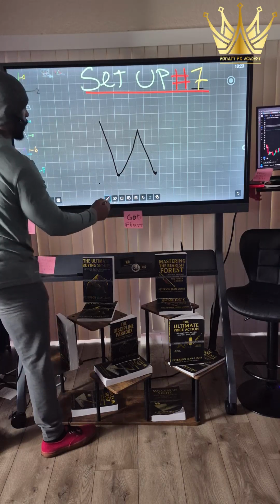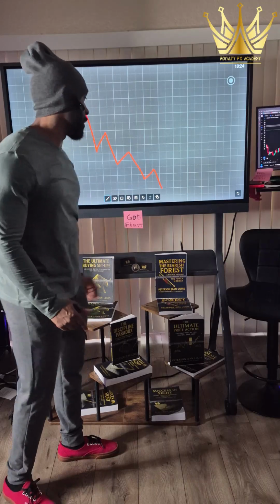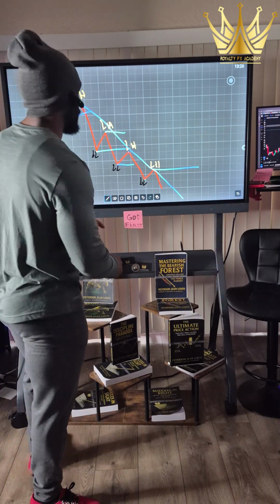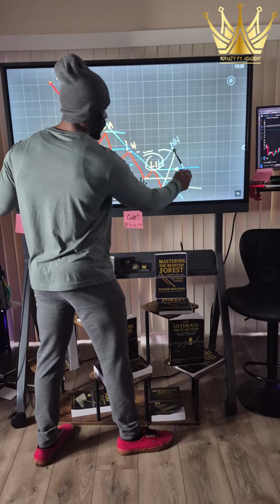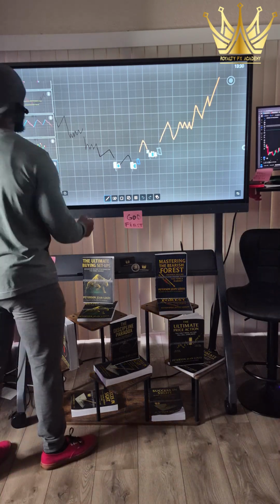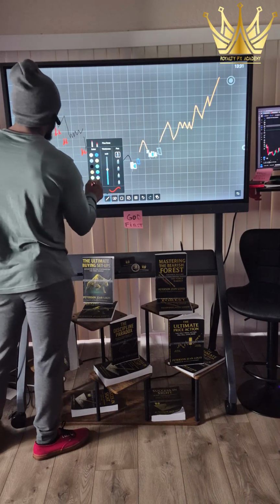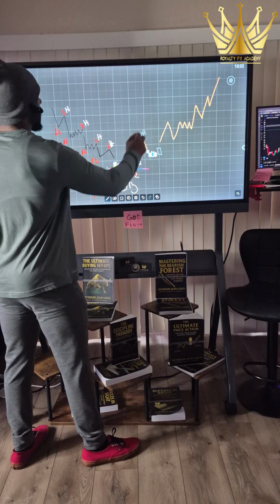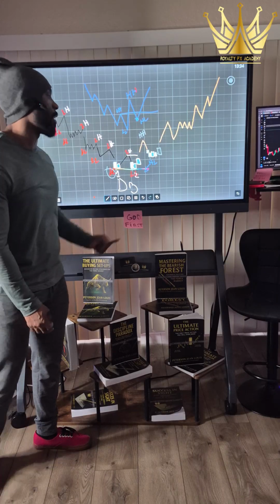STUDY BETTER AND TRADE BETTER 👑 | Trend Reversal Forex Strategy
👑 ROYALTY FX ACADEMY TRADING BOOK COLLECTION
📚 Amazon Author Store

🔥 STUDY BETTER AND TRADE BETTER 🔥

In this video, I break down how to identify a TREND REVERSAL setup in forex trading — transitioning from sell structure into buy structure using price action, market structure, and break & retest confirmations.

You will learn:
✔️ How to identify bearish market structure
✔️ How to spot the reversal point
✔️ How to catch the break & retest entry
✔️ How market structure shifts from bearish to bullish
✔️ How to avoid false reversals
✔️ How to simplify your trading using price action

At Royalty FX Academy, we focus on:
👑 Price Action
👑 Trend Reversals
👑 Break & Retest Setups
👑 Trading Less & Living More

This strategy is designed to help traders stop forcing trades and focus on high-probability market setups.